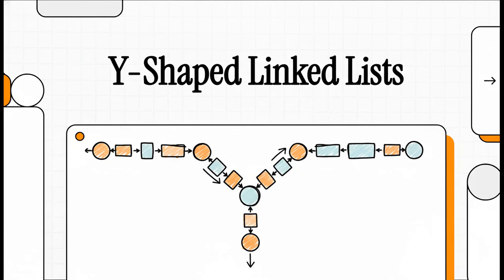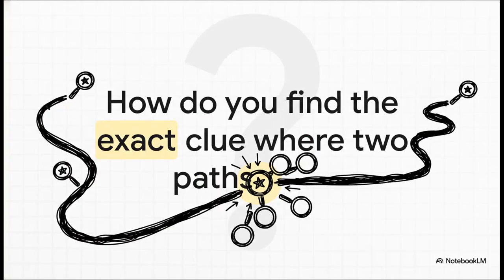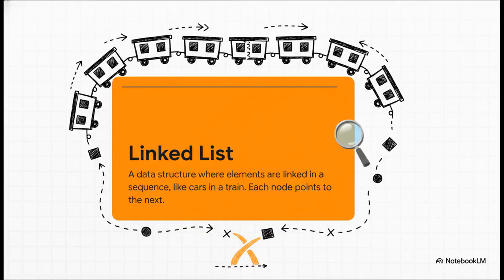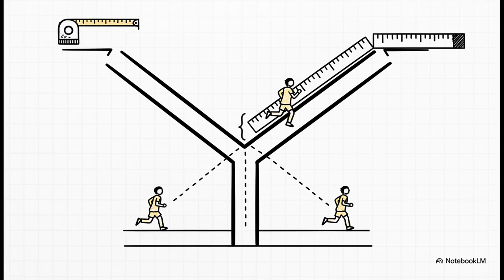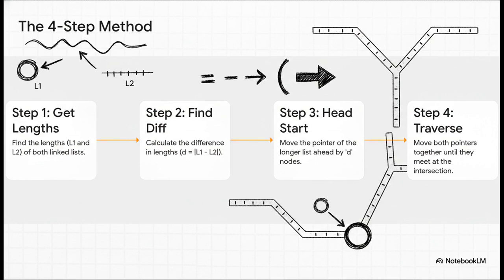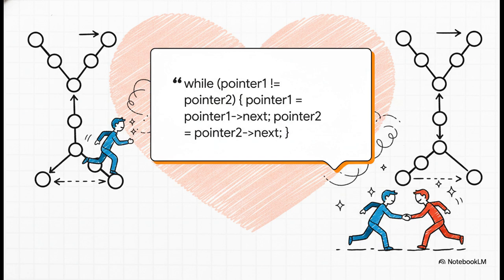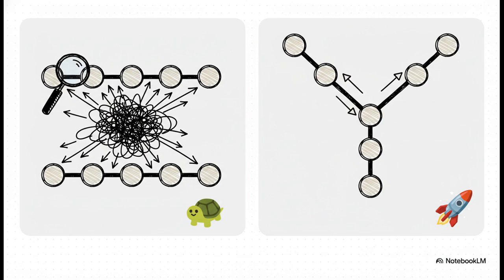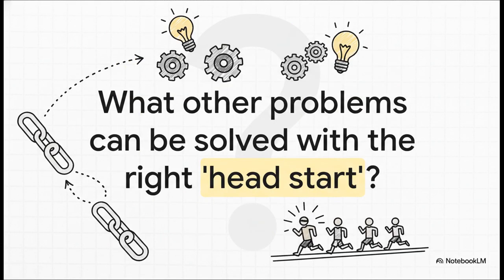Y Shaped Linked Lists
Efficient way to find out intersection of Y shaped Linked List